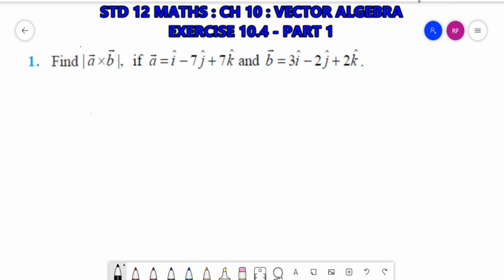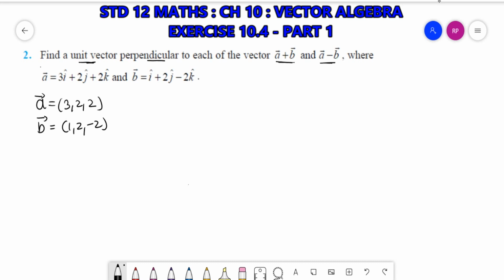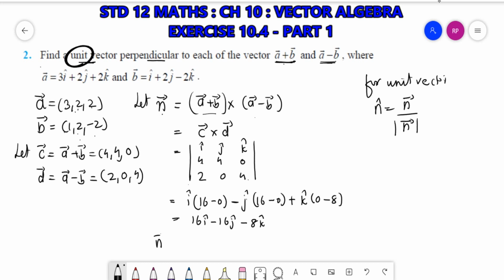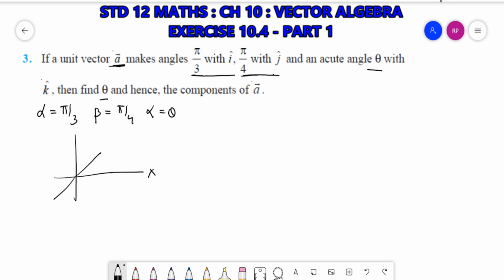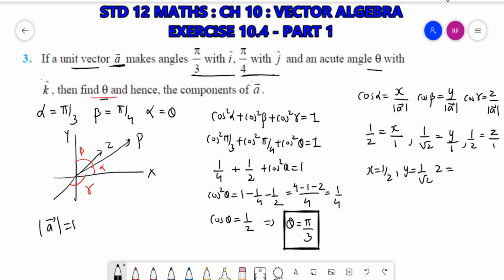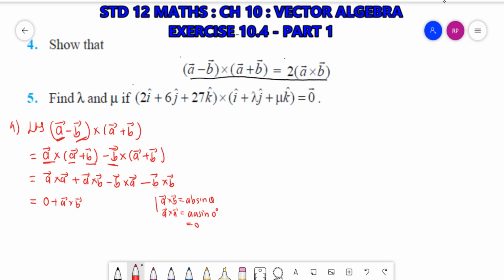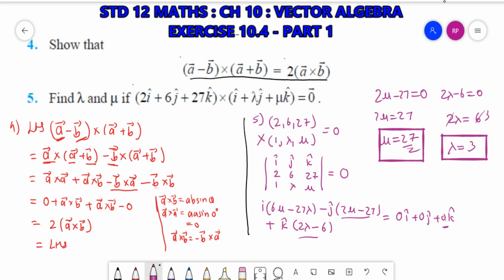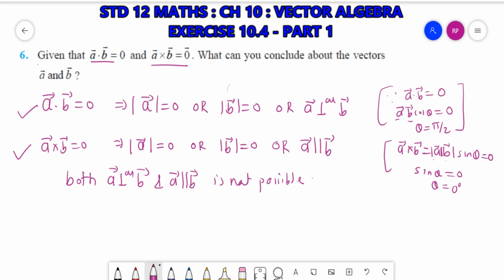STD 12 MATHS : CH 10 VECTOR ALGEBRA : EXERCISE 10.4 PART 1